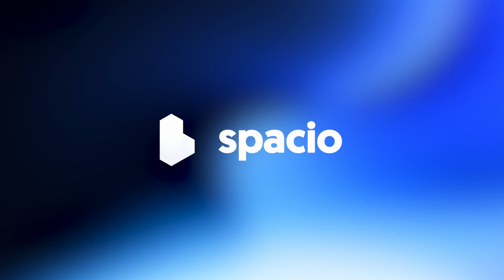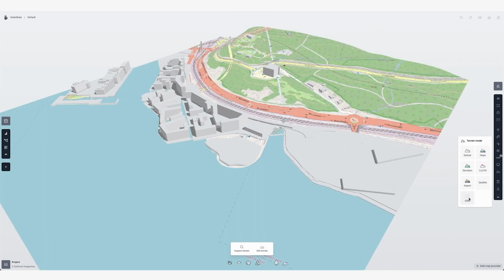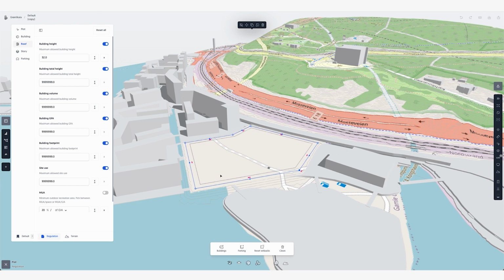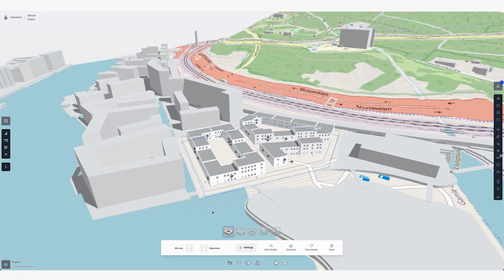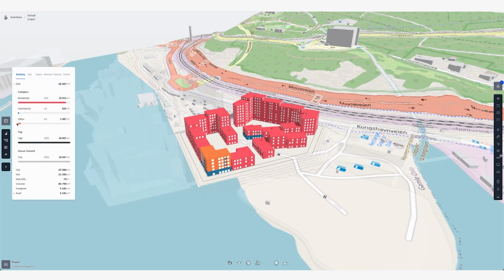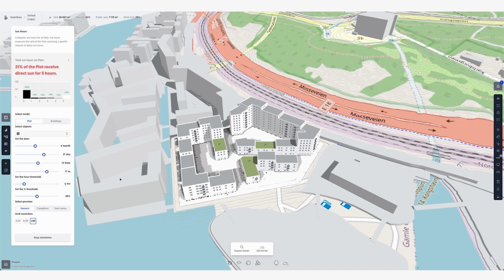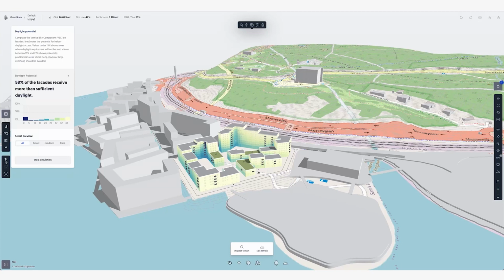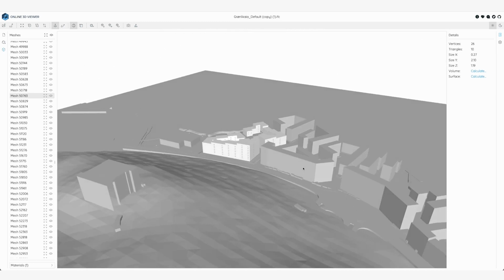Design, analyse, and create a compliant project in minutes.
Develop a compliant project proposal from start to finish in a matter of minutes, not days, with the help of Spacio.